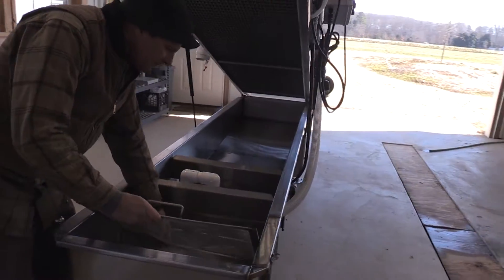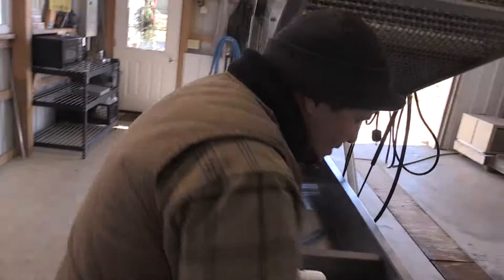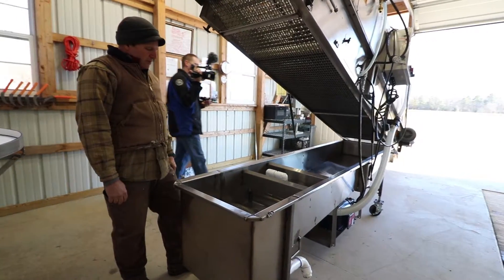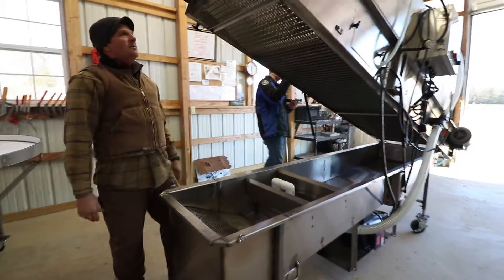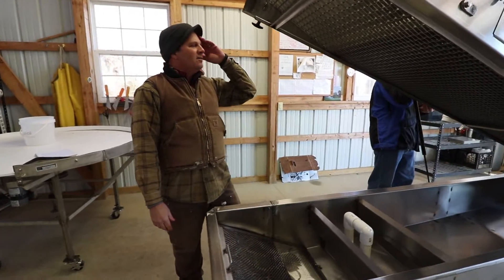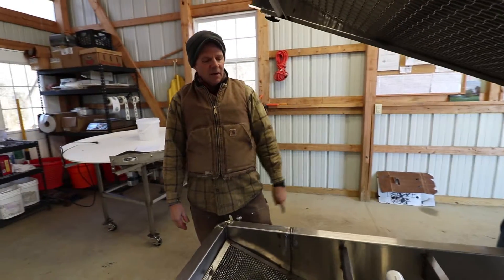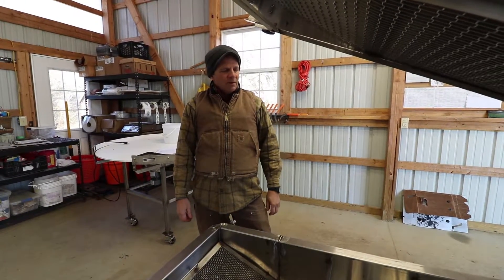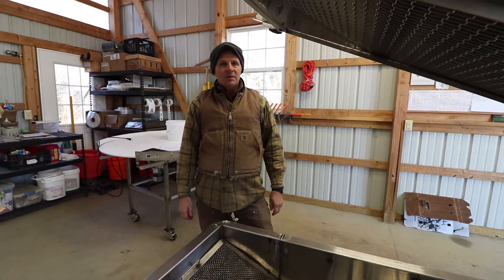How long does it take to clean the AZS Rinse Conveyor?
David Paulk explains a bit about the cleaning process of the rinse conveyor. Watch the full cleaning playlist for more detail!